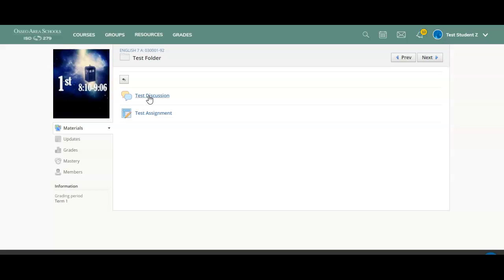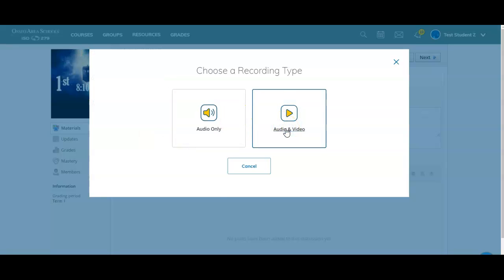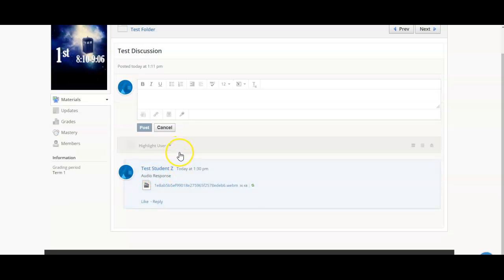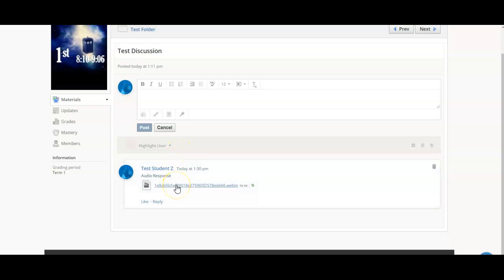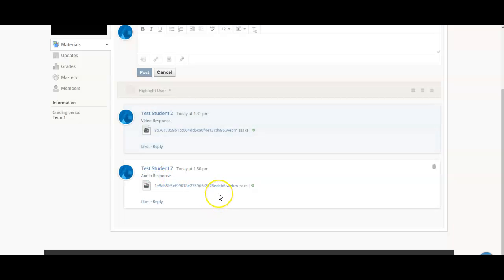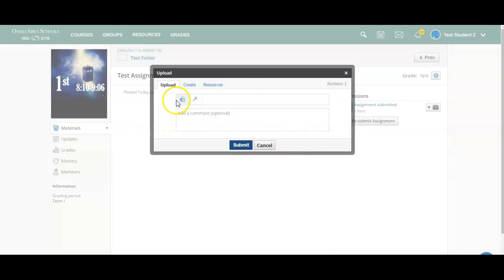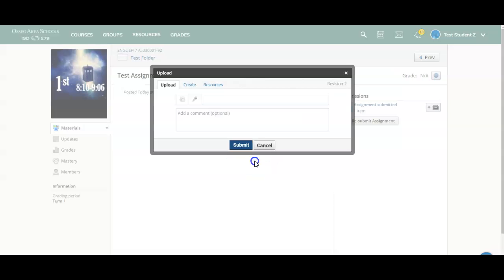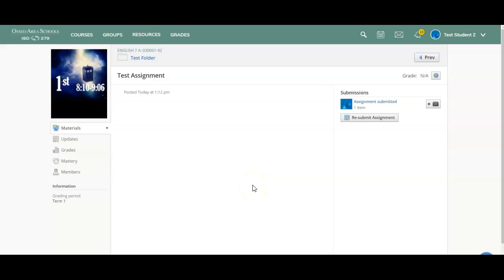Audio and Video Recording on Schoology